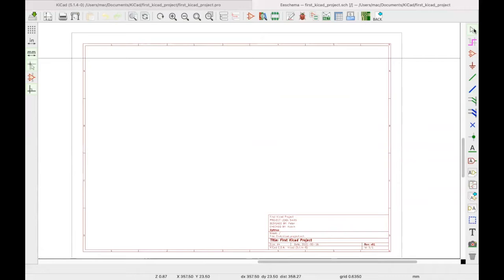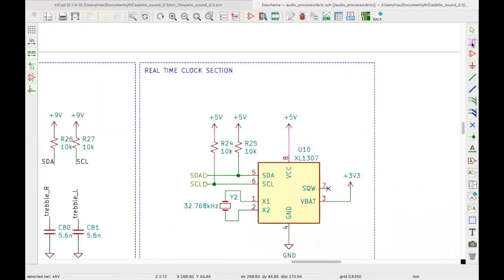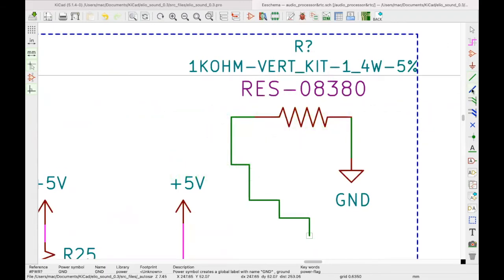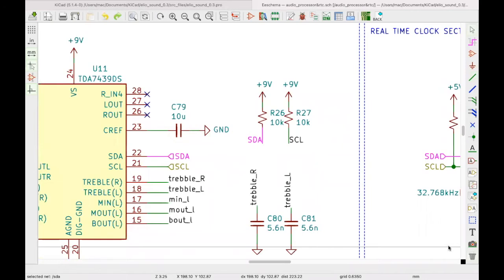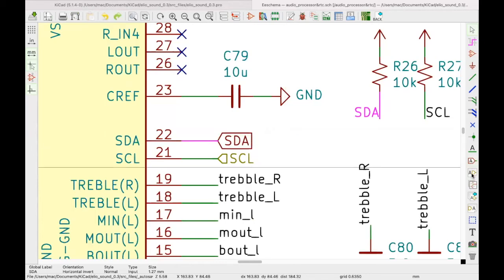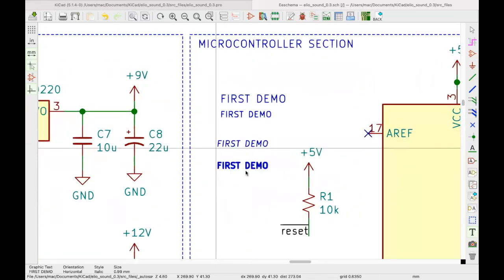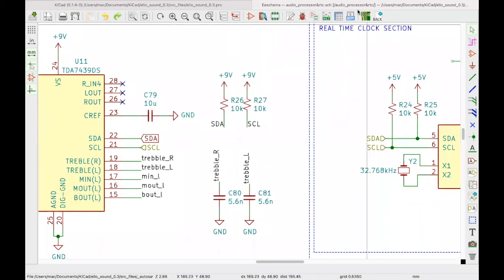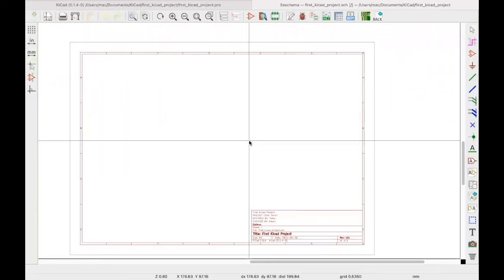KiCad Master Class Prt4 Schematic Commands and Tools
This is part of a deep dive course in the KiCad series we have been doing, this module focus on schematic commands/tools available on KiCad, How to use them, and why they are relevant - with a demo project.